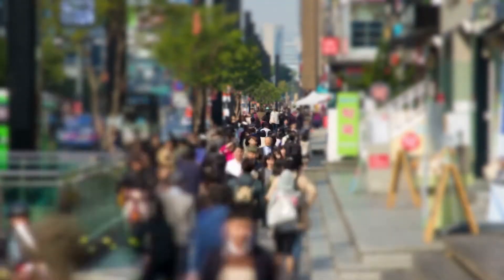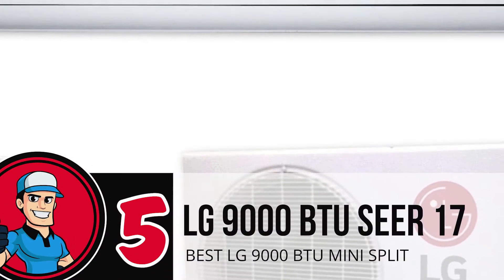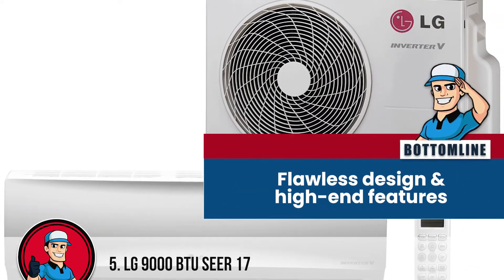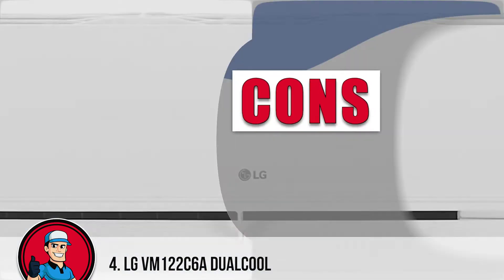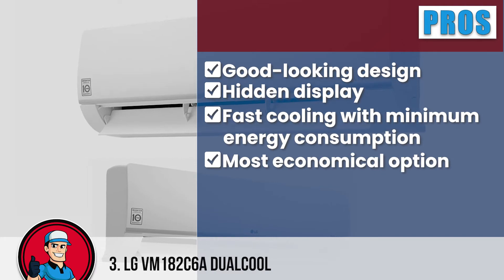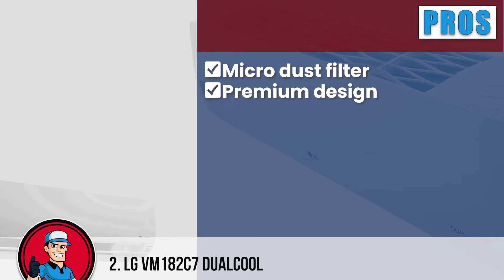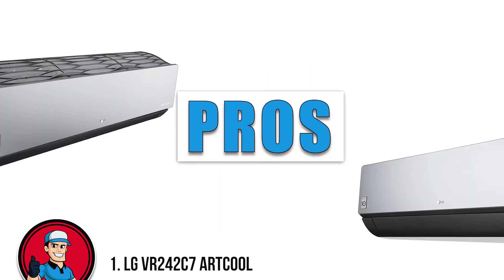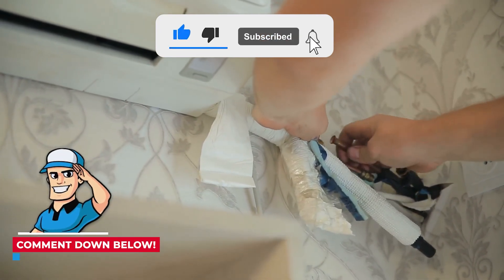Best LG Mini Split 🌬️: Top Options Reviewed | HVAC Training 101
(Best LG Mini Split)

✅ Featured Products for Best LG Mini Split

0:00 Introduction
0:50 5.LG 9000 BTU SEER 17 ➜
1:48 4.LG VM122C6A DUALCOOL ➜
2:45 3.LG VM182C6A DUALCOOL ➜
3:39 2.LG VM182C7 DUALCOOL ➜
4:37 1.LG VR242C7 ARTCOOL ➜

🌬️ Based in South Korea, LG is a multinational company that lies among the top mini-split manufacturers. Getting the right mini-split requires you to consider multiple factors with an open mind. In this guide, we have presented our top recommendations that are truly worth the investment.

💬 Let us know what you think of these LG Mini Split in the comment section below.